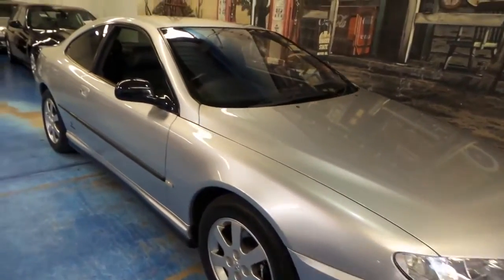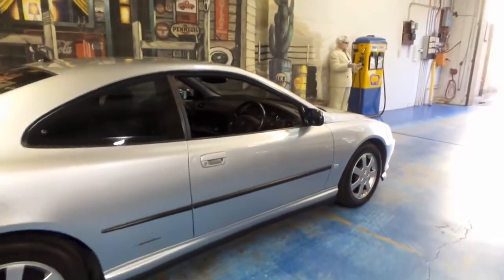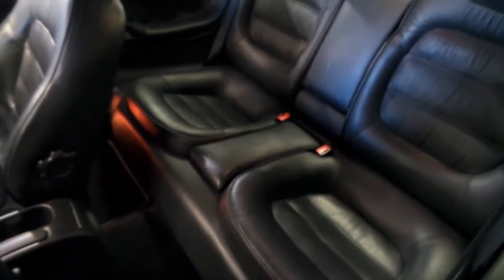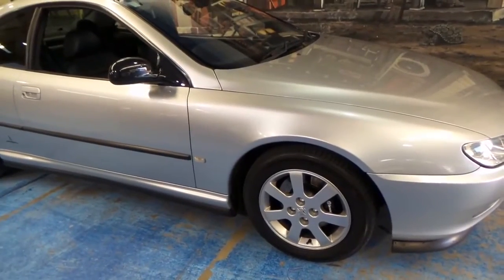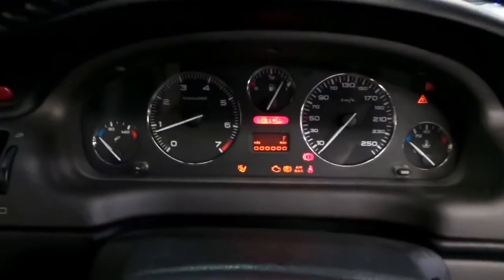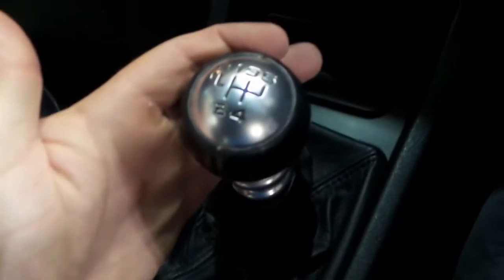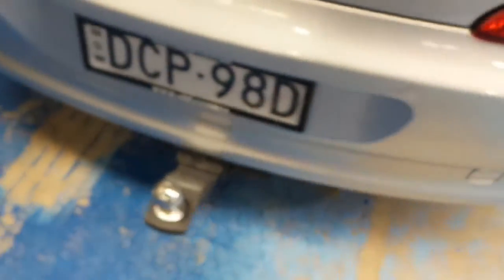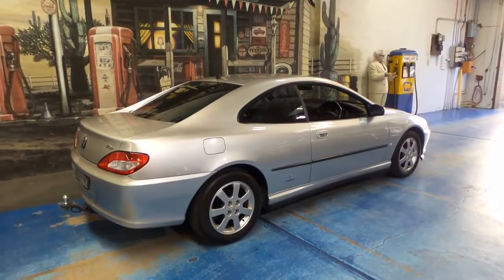Peugeot 406 Manual Coupe only 94,400 klms